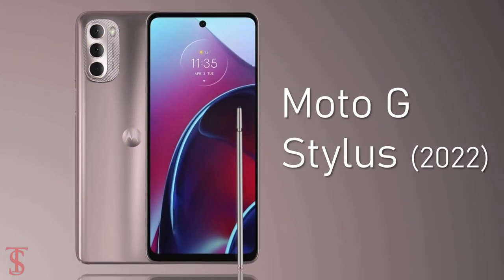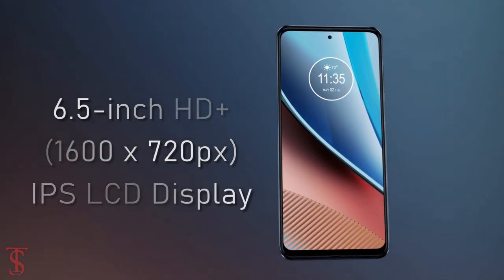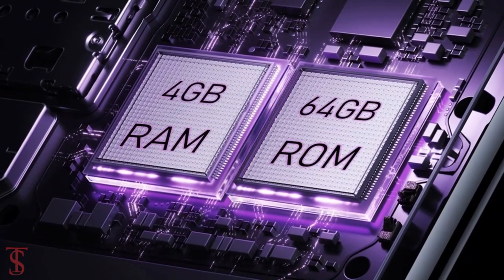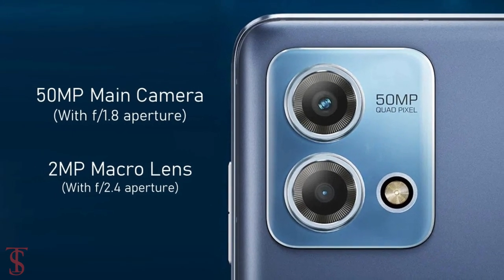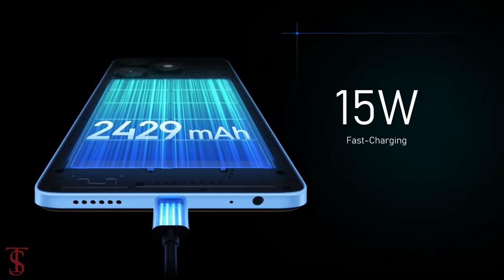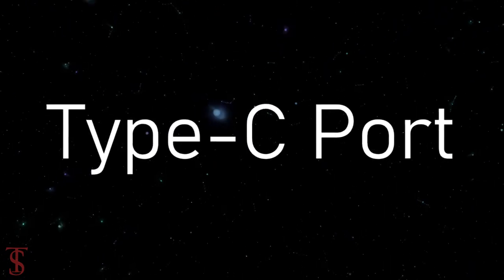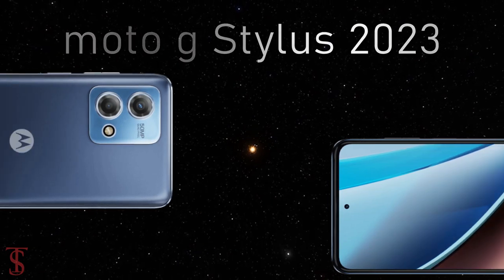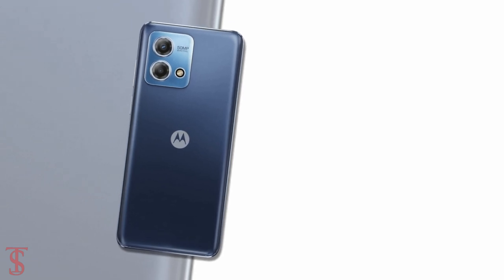Moto G Stylus 2023 Price, Official Look, Design, Camera, Specifications, Features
Moto G 5G (2023) and Moto G Stylus (2023) have been unveiled in America as the latest entrants into companies Moto G family. The former comes as a successor to the Moto G Stylus (2022) and runs on MediaTek Helio G85 SoC. The Moto G 5G (2023), in contrast, is powered by Qualcomm's Snapdragon 480+ 5G SoC. The Moto G Stylus (2023) smartphone also runs on Android 13 based My UX, but features a 6.5-inch full-HD+ (720x1,600 pixels) IPS display with 20:9 aspect ratio and a 90Hz refresh rate. Under the hood, the phone has an octa-core MediaTek Helio G85 SoC, along with 4GB of RAM. Source

What do you think of this Moto G Stylus 2023?